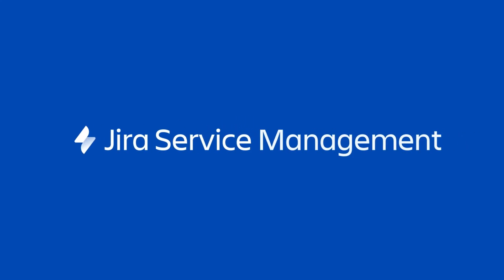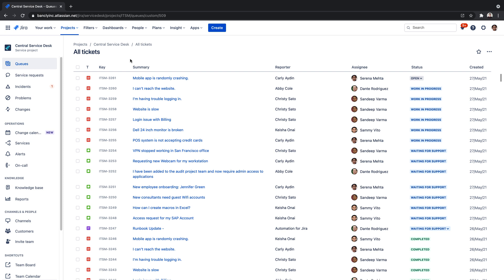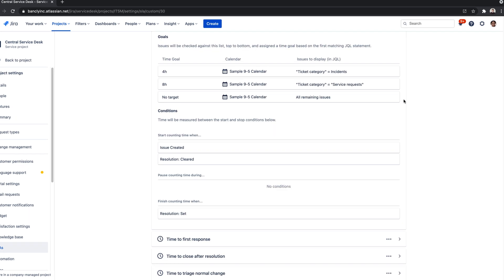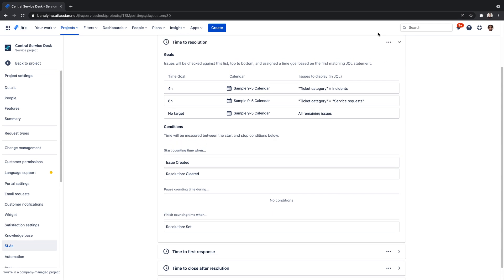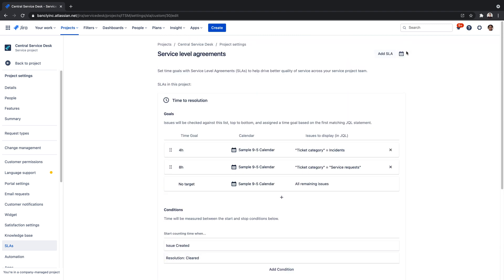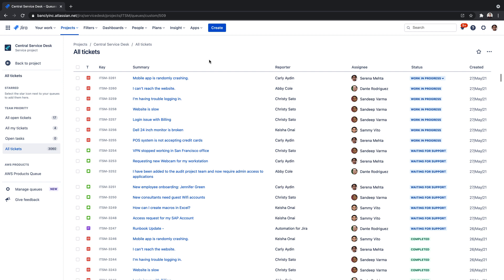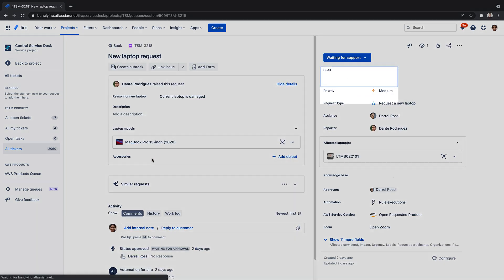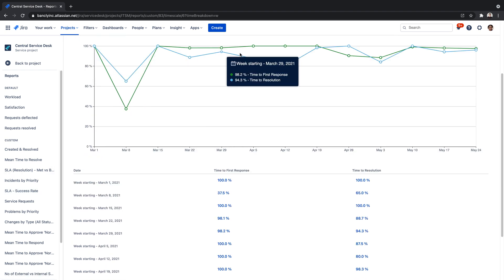Service-Level Agreements in Jira Service Management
Jira Service Management provides powerful built-in SLAs (service level agreements), so teams can track how well they're meeting the level of service expected by their customers.